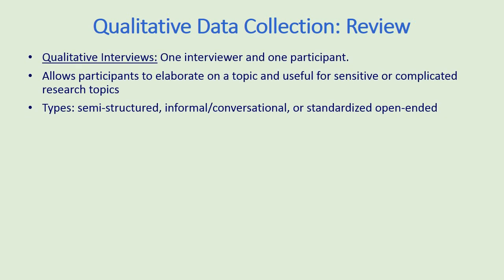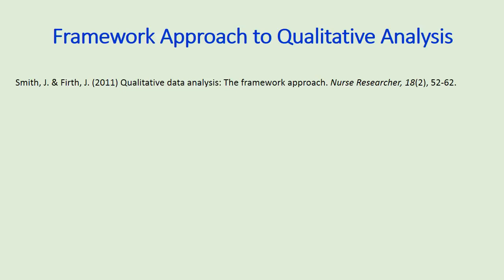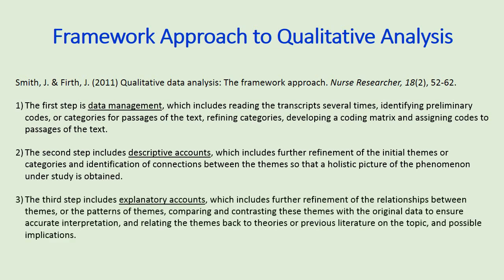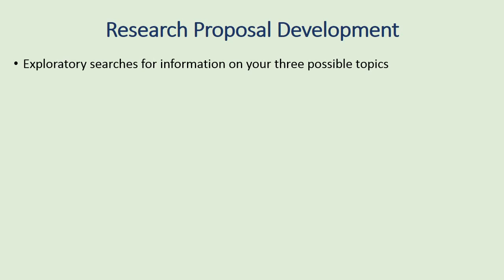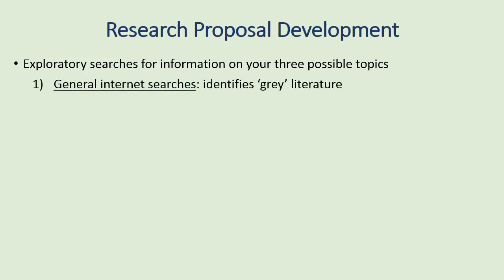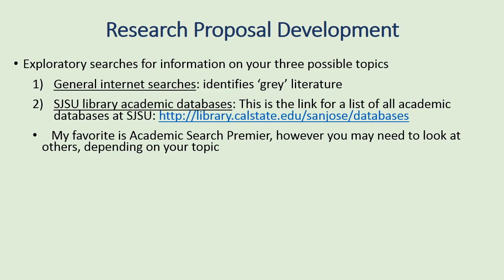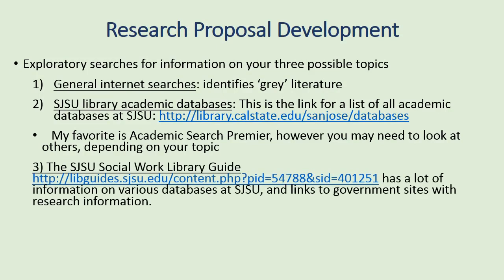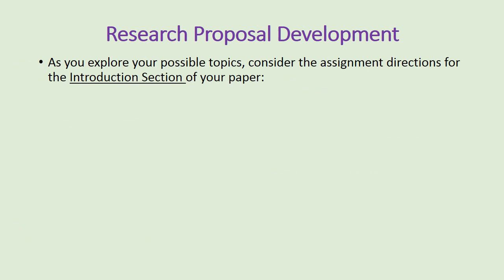Social Work 242 2017: Qualitative Methods and Research Proposal Development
SJSU ScWk 240. This lecture includes definitions and examples of research approaches, research methods and 5 quantitative research designs.